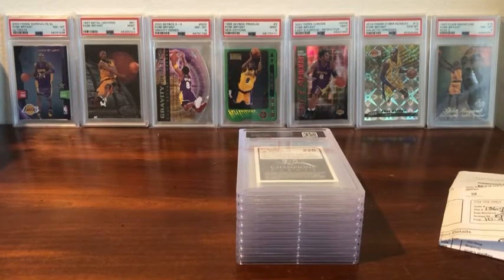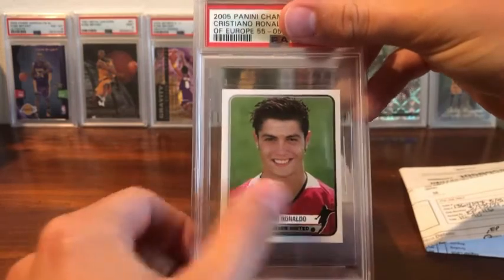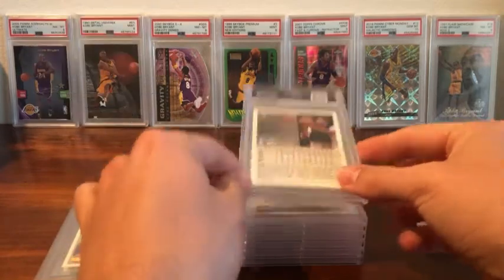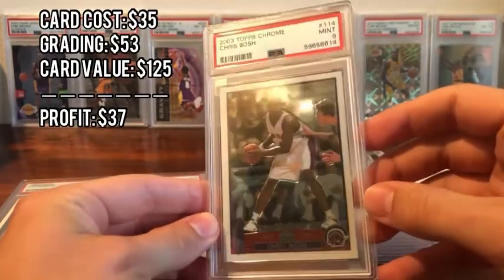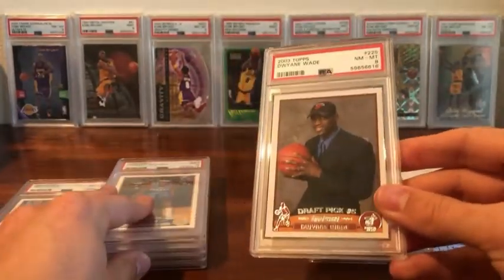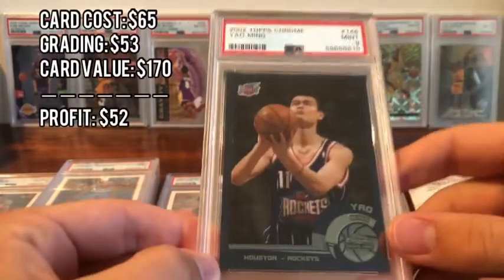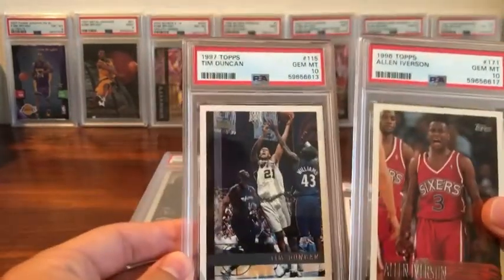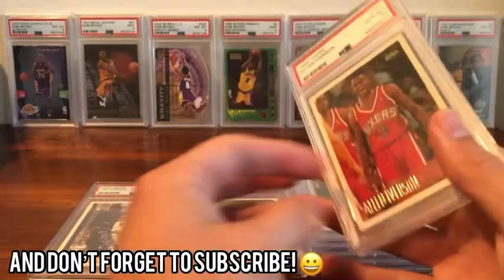Basketball & Soccer PSA Graded Order Return! Rare Messi/Ronaldo Stickers & Rookie NBA Card PSA 10’s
Thanks for tuning in for this PSA reveal! Looking forward to sharing my huge bulk orders that will be coming back later this month (hopefully).